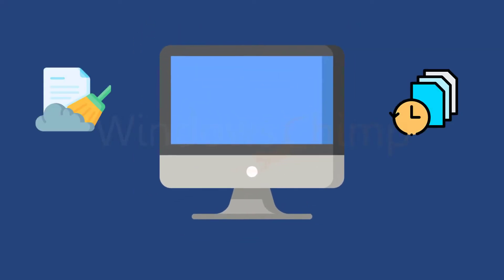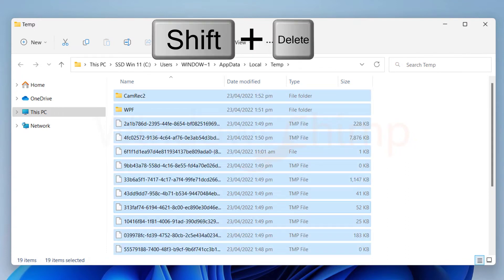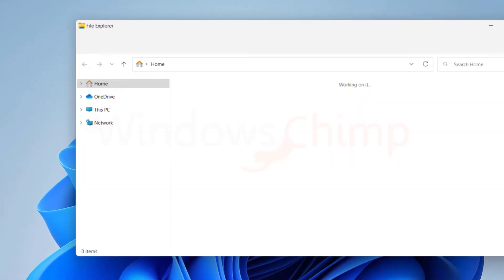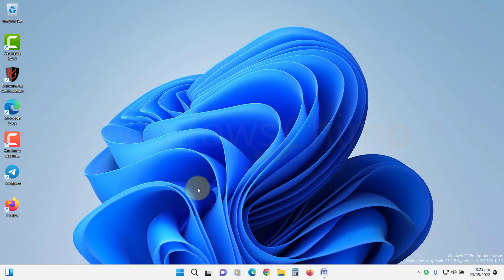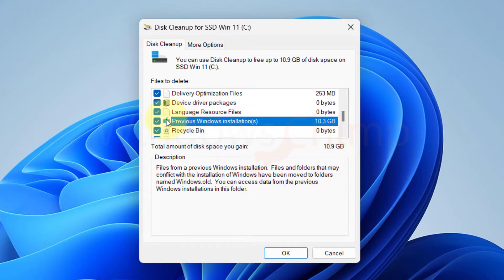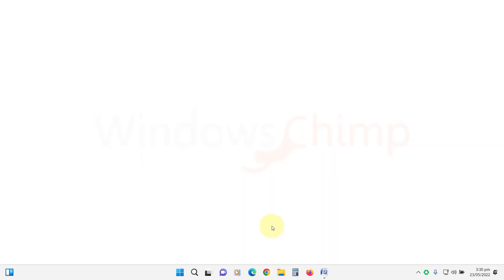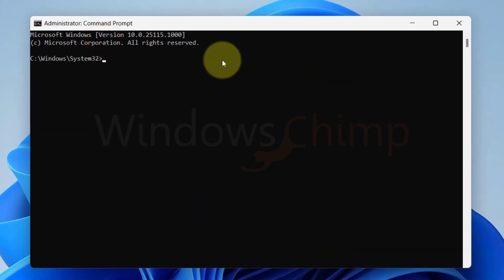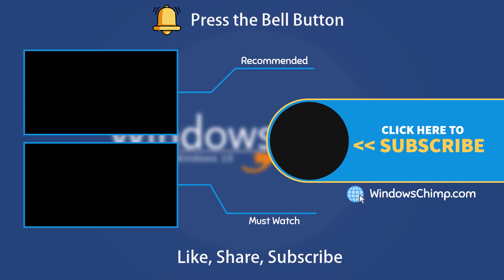How to Clear All Types Cache in Windows 11?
How to clear all types of cache in Windows 11? Windows accumulates lots of caches and temporary files over time. These files clog the storage of your system and make it slow. In this video, you will see how to clear all types of caches in Windows 11 to free up some storage. You can clear these caches to optimize Windows 11 storage.

0:00 Intro
0:22 Clear Temporary Files
1:11 Clear Software Downloads
1:35 Clear Prefetch
1:54 Run Disk Cleanup
2:49 Clear Microsoft Store Caches
3:09 Clear Data from Browsers
3:43 Clear DNS Caches
4:04 Clear Location History